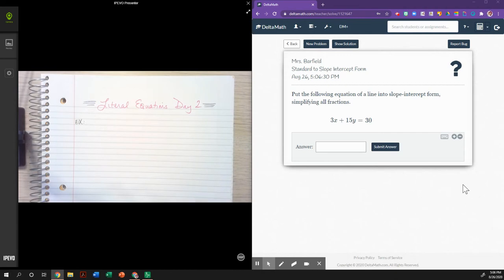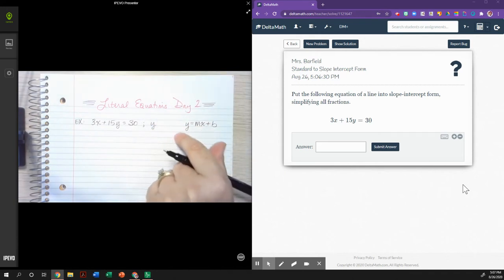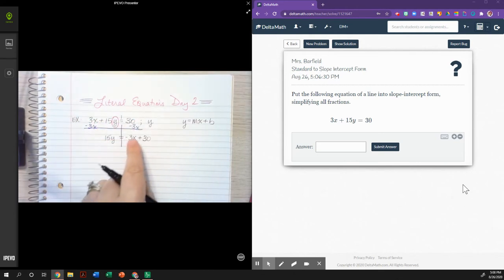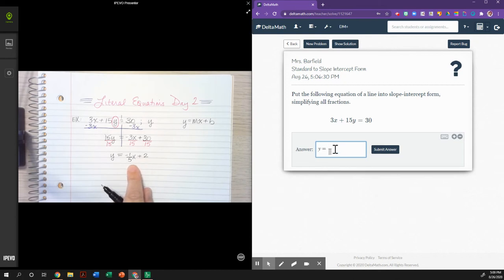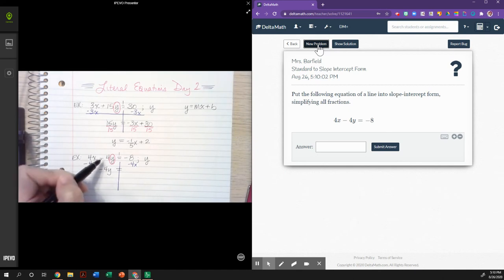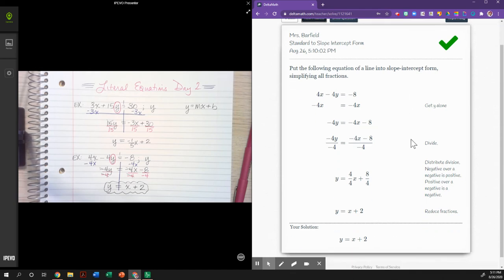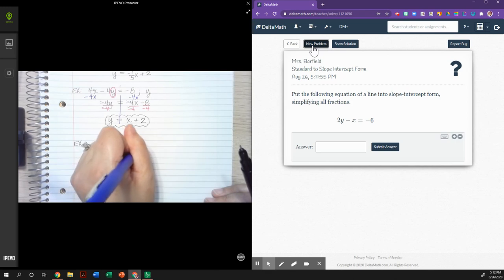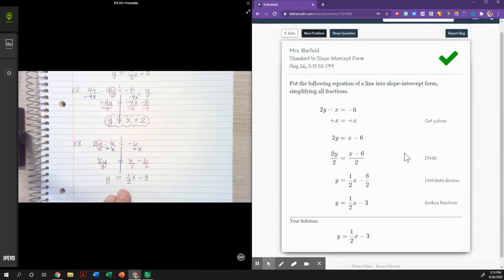M1: Literal Equations Day 2